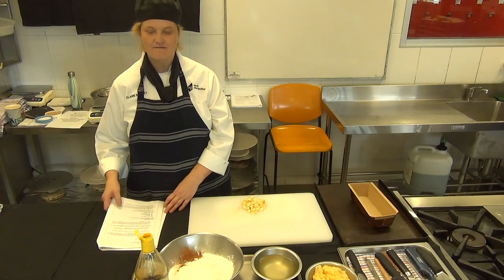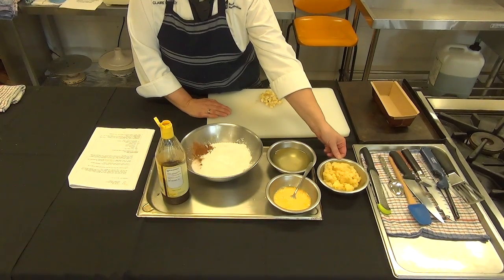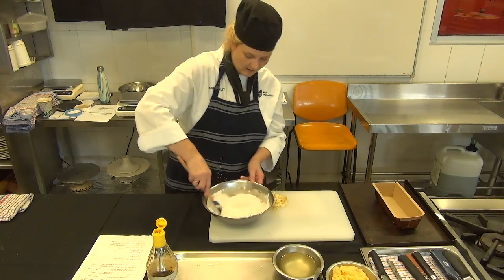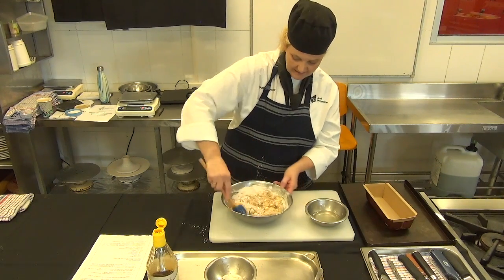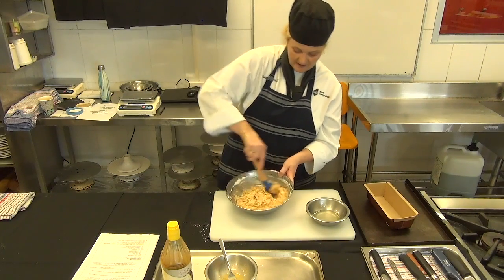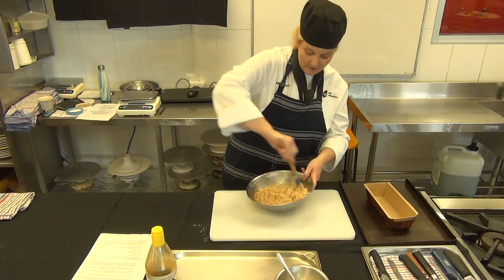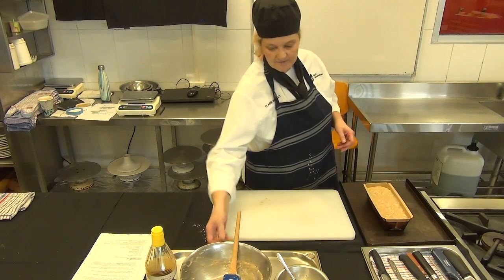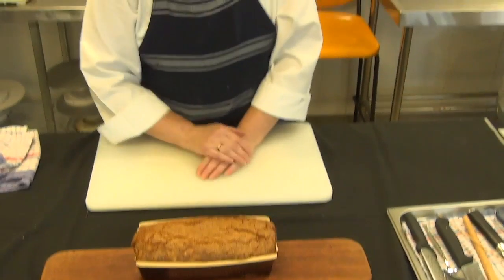Dietary - Session 4 Part 1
Chef Claire bakes a lactose-free Hummingbird Cake. This addresses the needs of customers who have food intolerances.